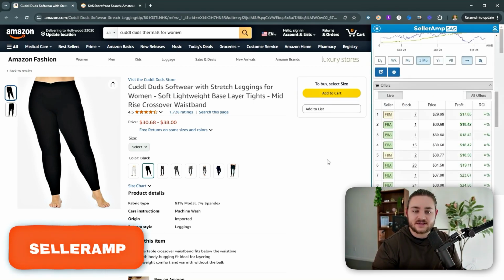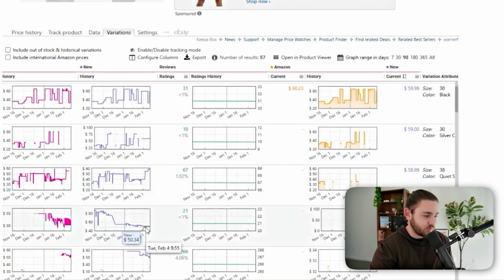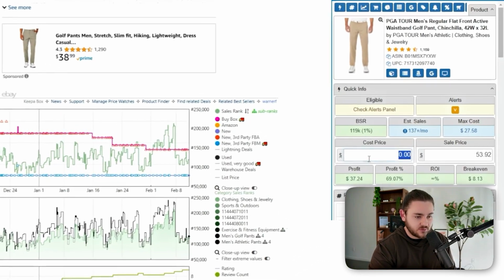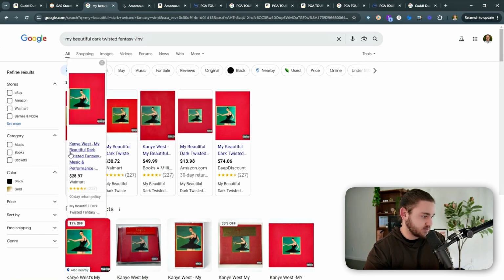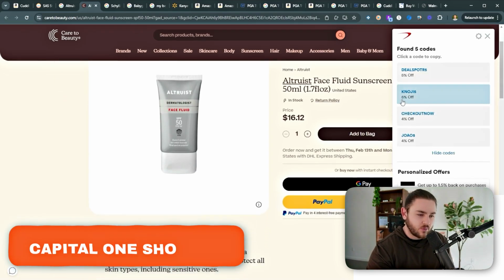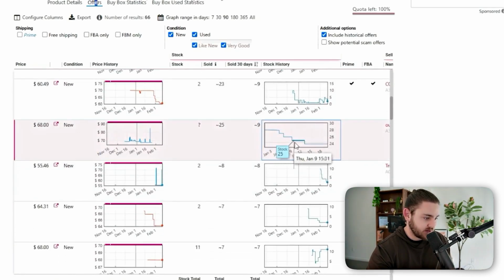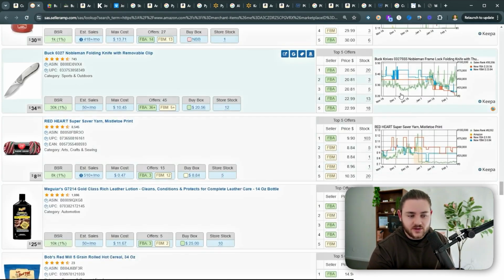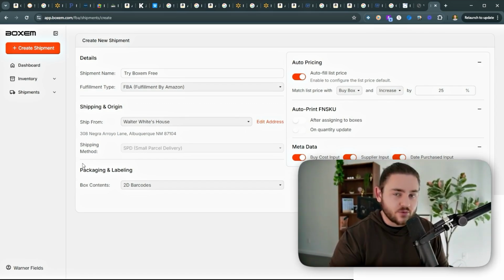The Best Products to Sell on Amazon as Beginner | Product Sourcing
Let's fire up the computer and see what good products we can find to sell on Amazon! This is my favorite strategy for new Amazon sellers to find tons of profitable products to sell in your store via online arbitrage